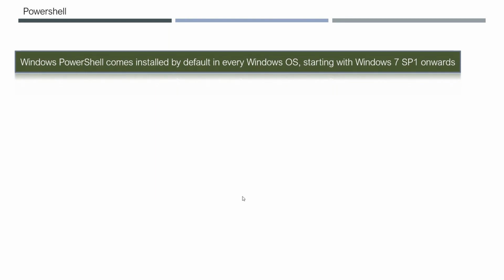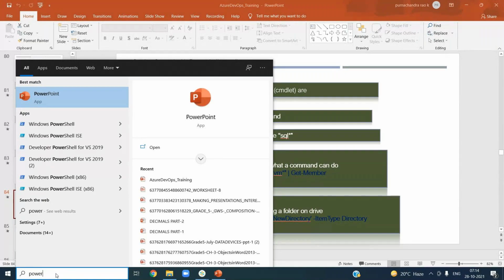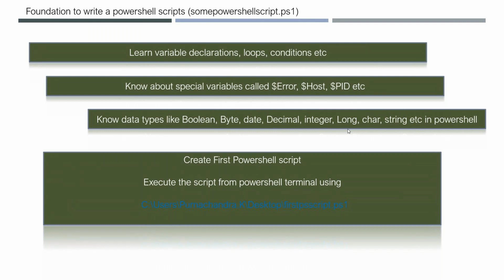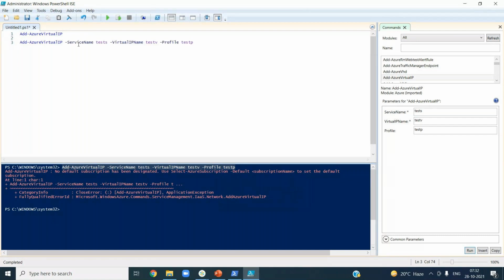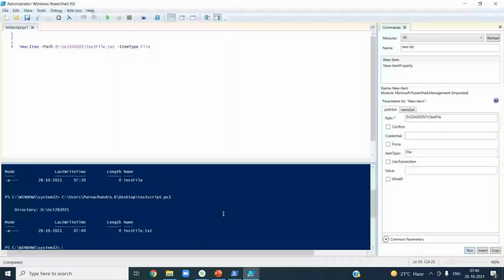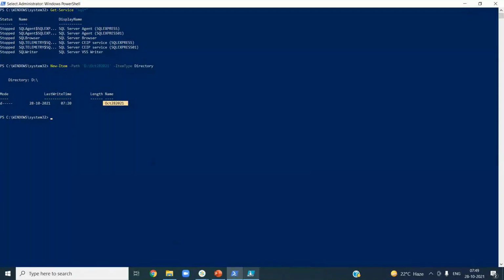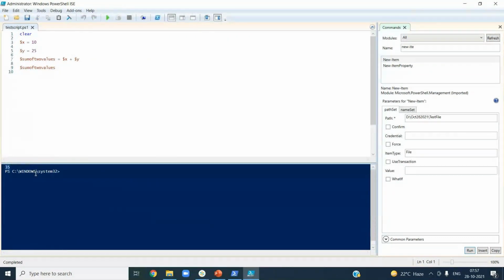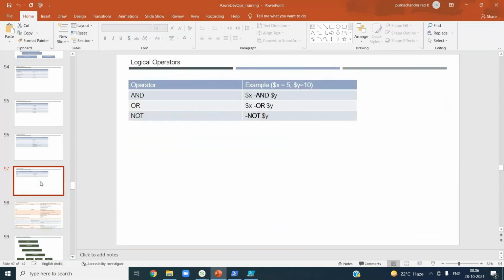34 Powershell - Learn how to use CMDlets, variables, operators, Powershell ISE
In this session, you will learn about the fundamentals of powershell like variables, simple commands, techniques on how to use commands, operators etc...